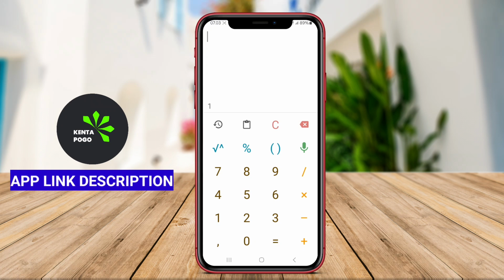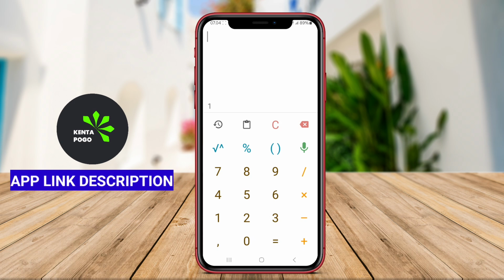Best Free Voice Calculator App for Android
The Best Voice Calculator App for Android is a mobile application that allows users to perform mathematical calculations using voice commands. This app utilizes speech recognition technology to interpret the user's voice input and generate accurate results without the need for manual input. It offers convenience and efficiency for users who prefer a hands-free approach to utilizing a calculator on their Android device.